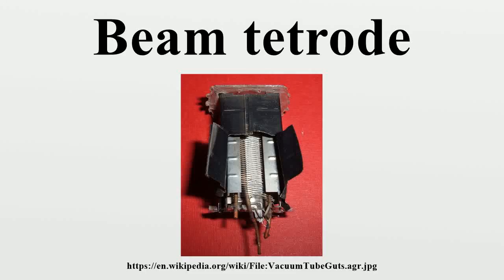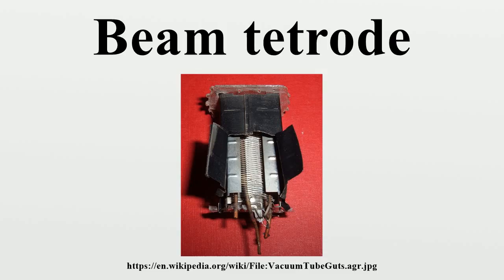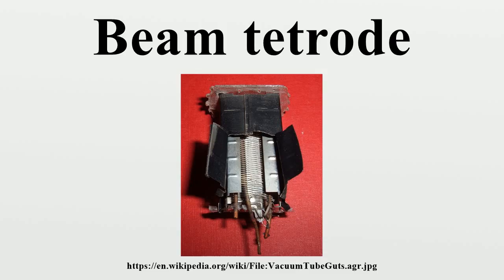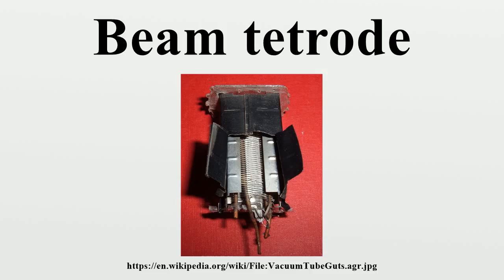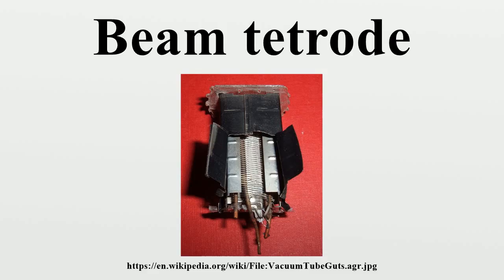Beam tetrode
A beam tetrode, sometimes called a "beam power tube", is a type of tetrode vacuum tube (or 'valve') with auxiliary beam-focusing plates designed to augment power-handling capability and help reduce unwanted emission effects.These tubes are usually used for power amplification, especially at audio-frequency.

Image-Copyright-Info